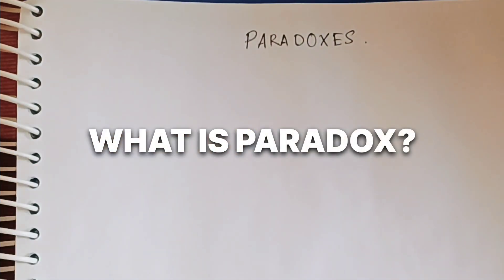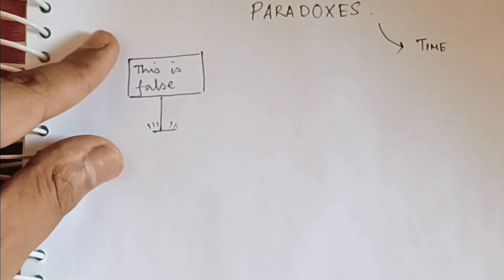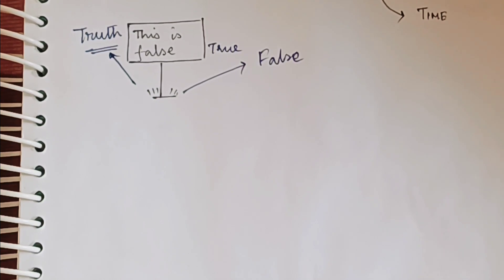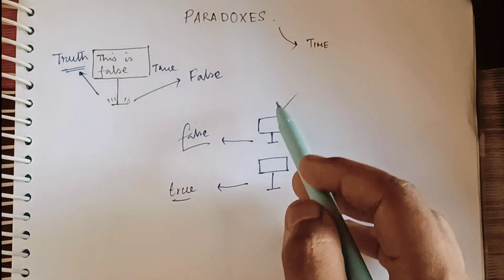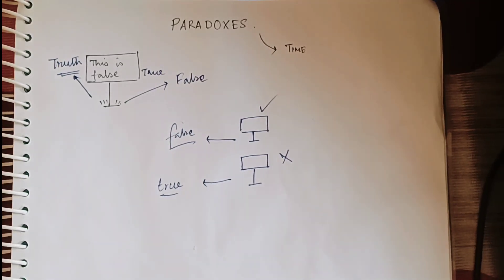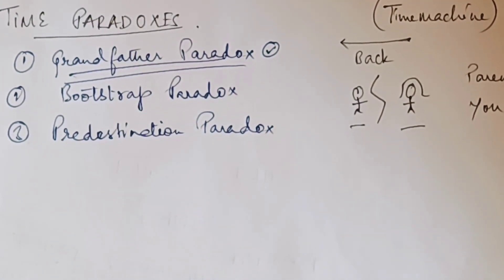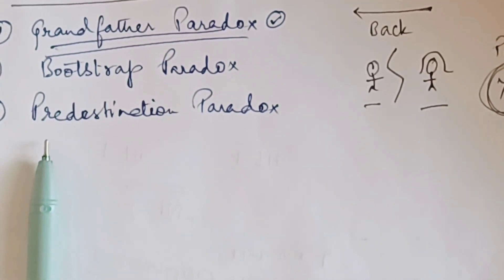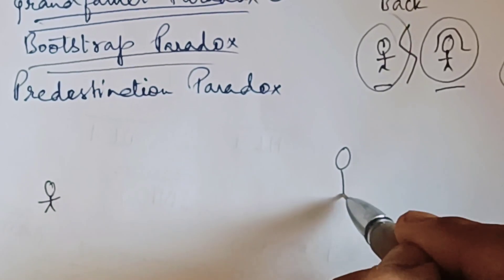3 Paradoxes That Will Change Your Reality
Ever wondered what could happen if you traveled back in time? Join us on a fun adventure to explore timetravel paradoxes! ️

**Learn all about the tricky situations** that can arise when you mess with the past, like accidentally erasing yourself from existence or creating mysterious time loops!   We'll use easy-to-understand examples to explain these mind-bending concepts.

This video is perfect for curious kids who want to know more about time travel and the wacky paradoxes it can create.   **So buckle up and get ready to explore the twists and turns of time!**  ⏱️

    Temporal Paradox: A paradox that arises from the idea of time travel, involving apparent contradictions or logical inconsistencies.
    Time Paradox: A synonym for temporal paradox, referring to the apparent contradictions or logical inconsistencies that arise from time travel.
    Time Travel Paradox: A broader term that encompasses various types of paradoxes that occur when time travel is involved.
    Bootstrap Paradox: A specific type of temporal paradox where an object or information sent back in time creates an infinite loop with no observable origin.
    Predestination Paradox: A type of temporal paradox where the actions of time travelers become part of the past events, ensuring that the event they are trying to block from happening ultimately occurs.
    Grandfather Paradox: A specific type of temporal paradox where a person travels back in time to kill their own grandfather before he has children, thereby preventing their own birth.
    Consistency Paradox: A type of temporal paradox where future events influence the past to create an apparent contradiction.
    Newcomb's Paradox: A type of temporal paradox that arises from the apparent contradictions between free will and foreknowledge of future events.
    Causal Loop: A term used to describe the self-originating and unchanging nature of some temporal paradoxes.
    Time Loop: A term used to describe a situation where a past event is the cause of an event at another time and also the result of it.
    Free Will: The concept that individuals have the ability to make choices that are not predetermined, which is often challenged by the idea of time travel.
    Foreknowledge: The idea that events in the future are known beforehand, which can create paradoxes when combined with the concept of free will.
    Novikov Self-Consistency Principle: A proposed solution to the grandfather paradox, suggesting that any events that occur through time travel must be self-consistent and cannot create paradoxes.
    Gödel Metric: A mathematical concept used to describe the possibility of backward time travel in a hypothetical universe.
    Block Time View: A philosophical perspective that views time as a fixed, four-dimensional structure, where all events at all times are predetermined.
    Time Reversal Symmetry: The concept that the laws of physics are invariant under time reversal, which can create paradoxes when combined with the second law of thermodynamics.
    Entropy: The measure of disorder or randomness in a system, which is often used to describe the direction of time.
    Time Dilation: The phenomenon where time appears to slow down for an observer in motion relative to a stationary observer.
    Relativity: The theory of physics developed by Albert Einstein that describes the nature of space and time.